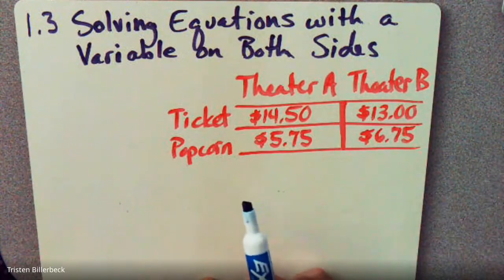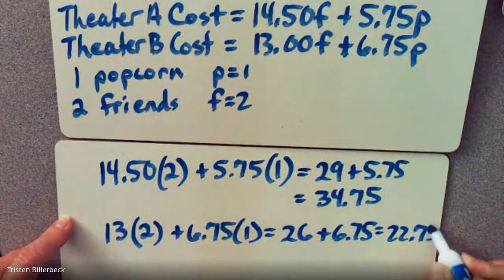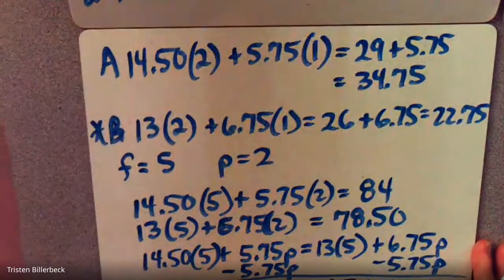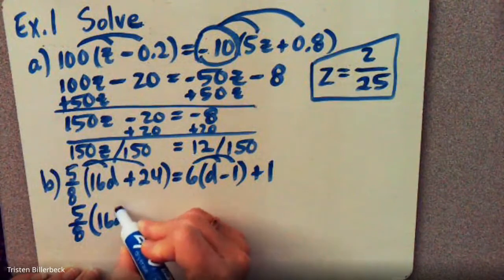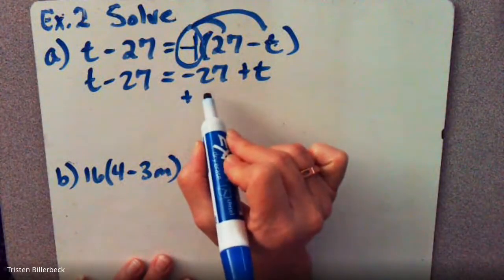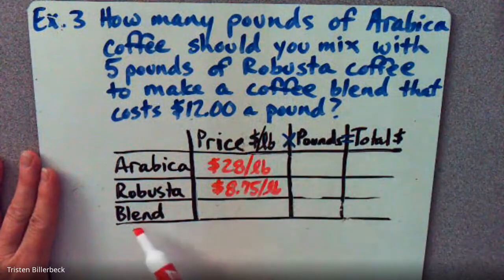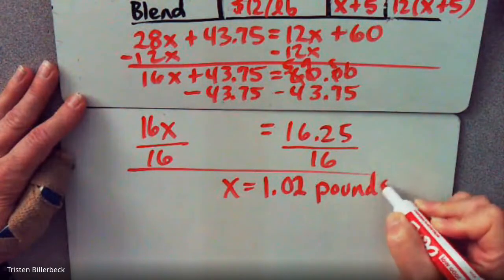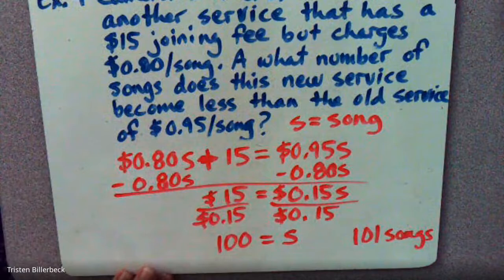Envision Algebra 1 - 1.3 Solving Equations with a Variable on Both Sides